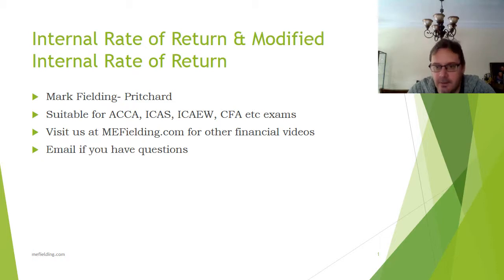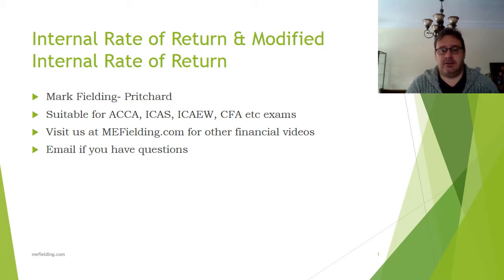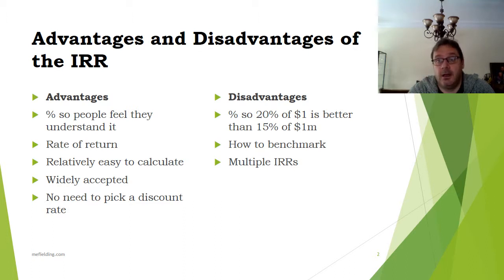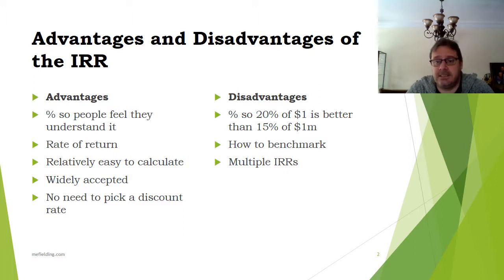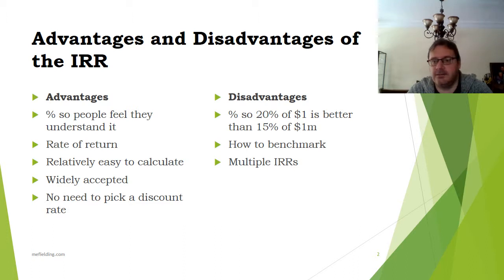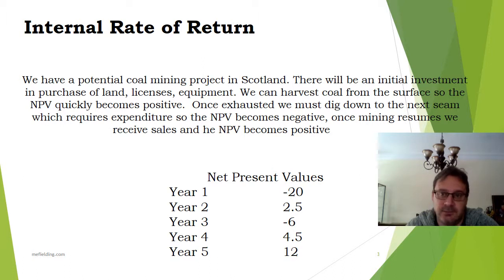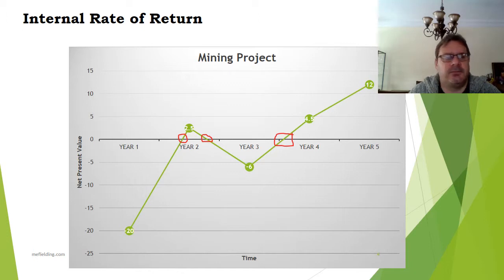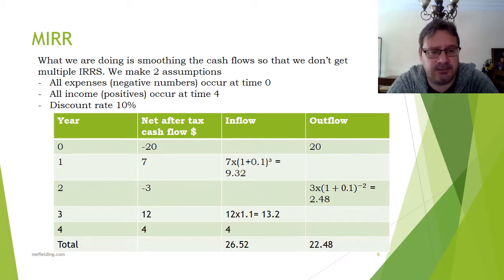Modified IRR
Designed for ACCA paper P4 but also useful for ICAEW, CFA, ICAS and ooh a host of other exam systems as well, US realtors I saw was one